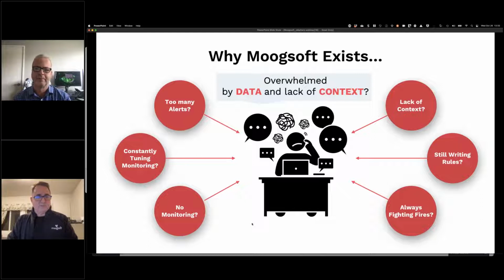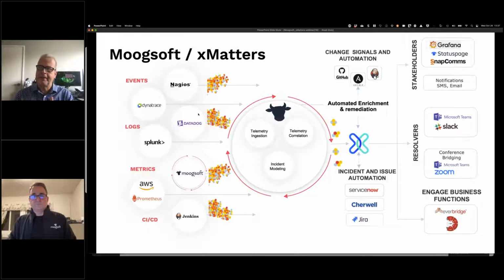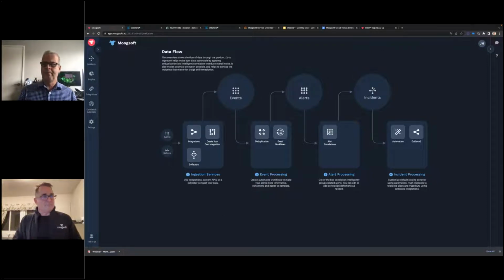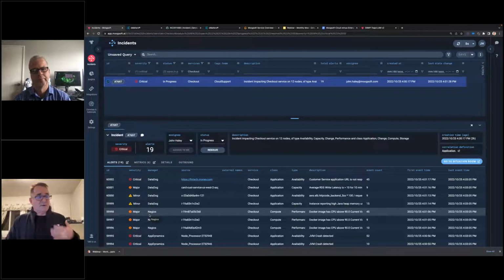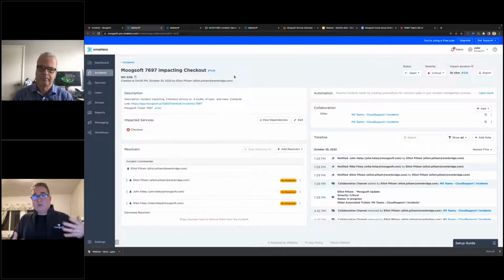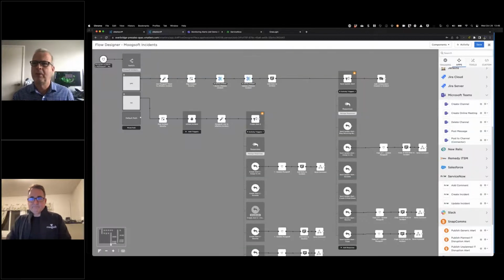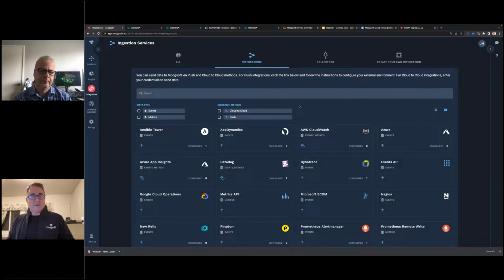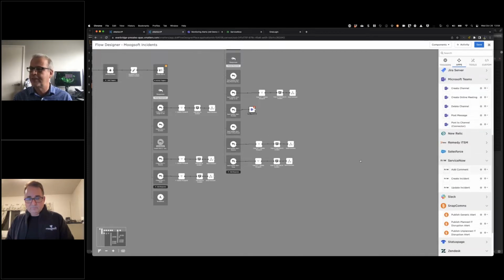Everbridge Live: Using AI Ops to Filter Out the Noise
IT and Digital teams around the globe are constantly being asked to reduce downtime, do more with less and increase their productivity. Sometimes that goes beyond the capabilities of an already considerable workload.

Using a combination of xMatters and Moogsoft you can avoid outages, meet SLAs, reduce error budgets, and help accelerate the digital transformation of your business using AI and Machine learning by identifying and resolving incidents before they become service incidents.